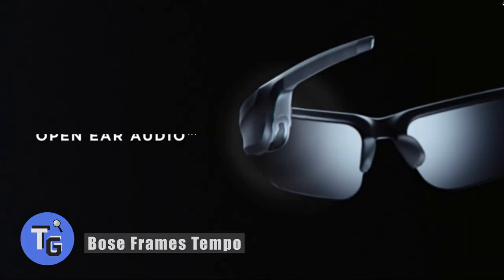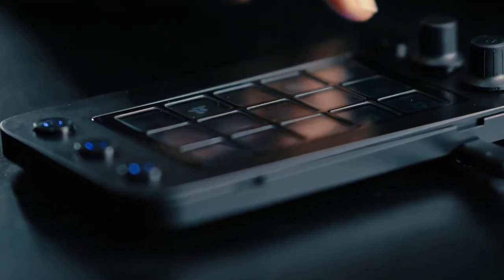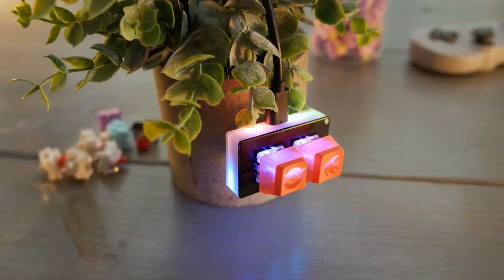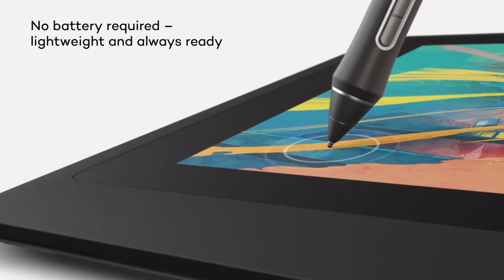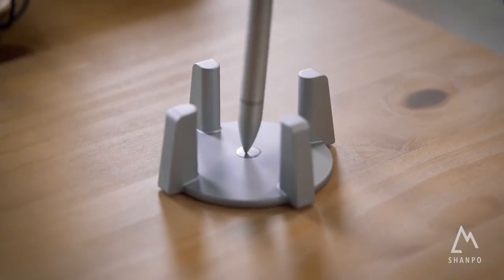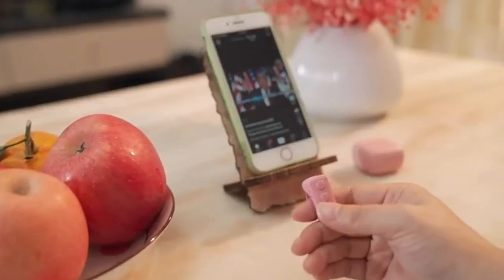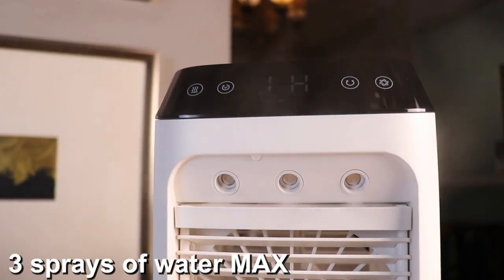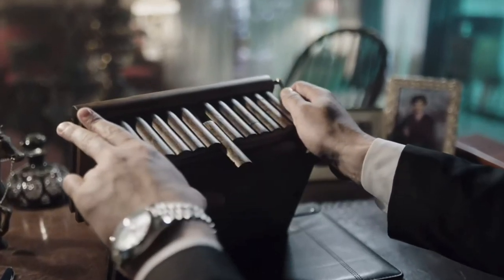Top 13 Must-Have New Tech Gadgets of 2023 | Cutting-Edge Technology Unveiled!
Links to products below:

Description -
0:00 Introduction
0:07 | Bose Frames Tempo
0:48 | Loupedeck Live S
1:42 | Wuben X3 EDC Flashlight
2:27 | 2 Keypad Mechanical Switches
3:00 | Computer Temp Monitor Mini Display
3:33 | Wacom Cintiq 22 Drawing Tablet
4:23 | VoidScan 2.0
4:59 | novium Hoverpen
5:40 | PNKY Phone Stabilizer
6:14 | TIK Tok Bluetooth Remote Control
6:54 | InvisOutlet
7:37 | ZeroCooler
8:14 | Puzzle Secret Box

Music Credits
penguinmusic
AlexiAction